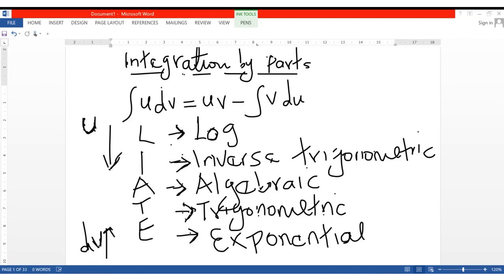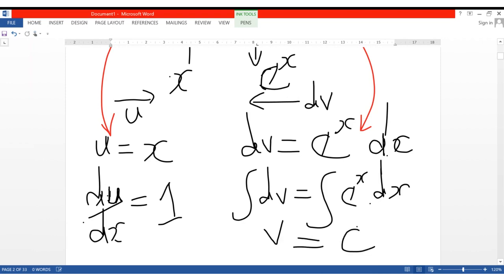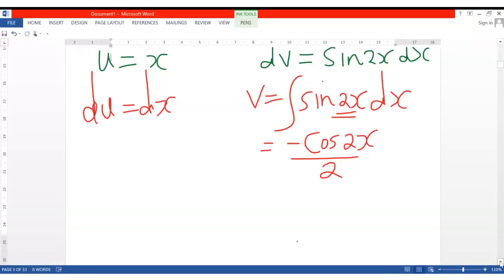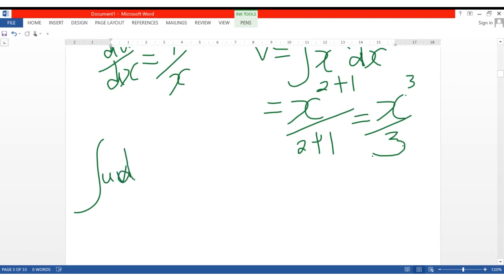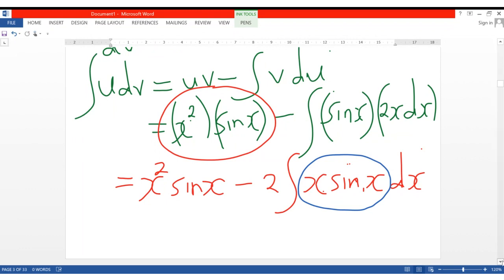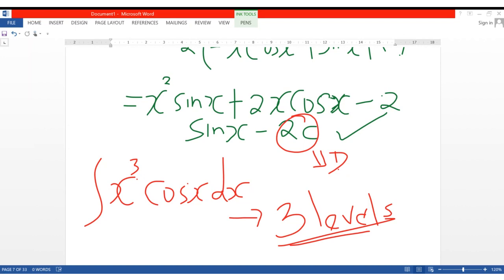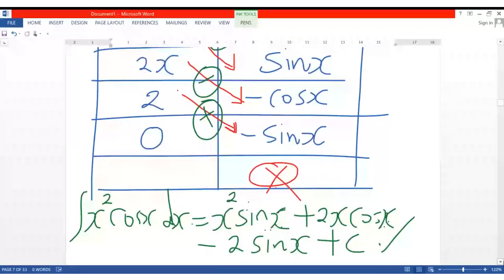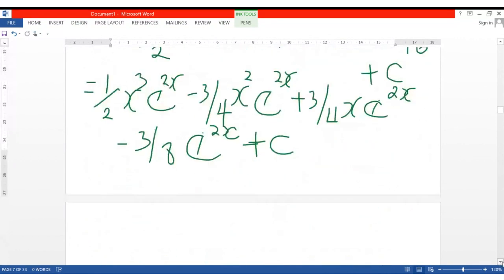integration by parts